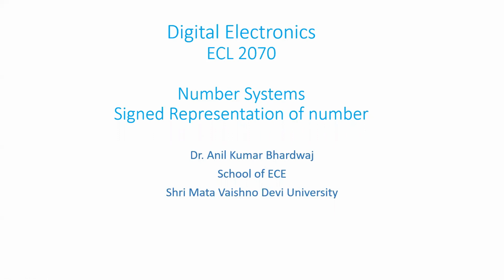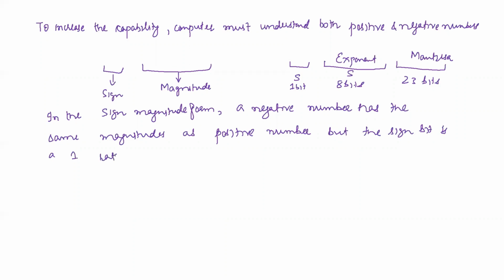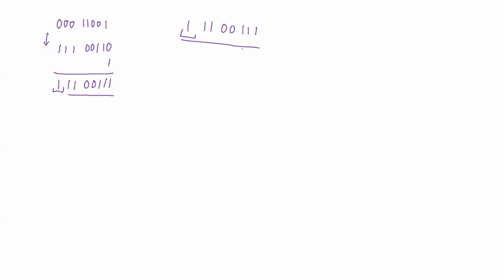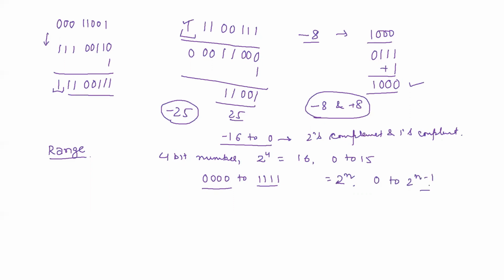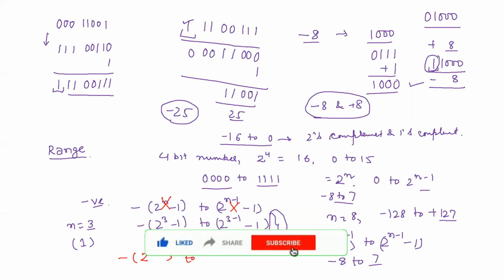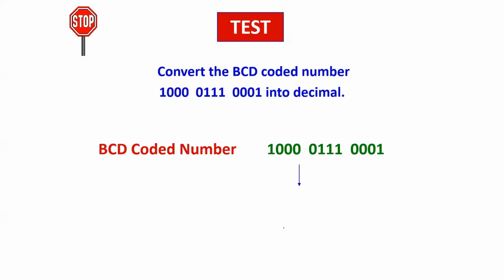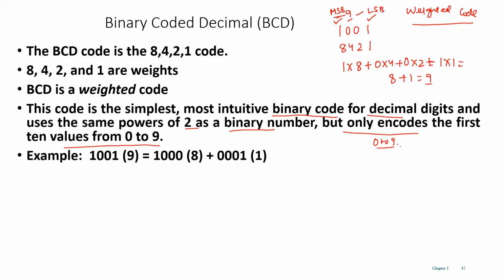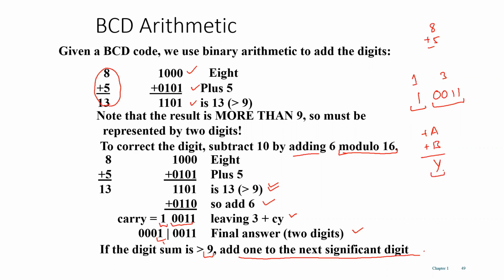Signed and Unsigned representation of Binary Numbers, BCD Addition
Signed magnitude number representation of binary numbers
BCD Addition
Representation of Signed Binary Numbers | Digital Electronics
What are Signed & Unsigned Numbers | Arithmetic Operations | Number system